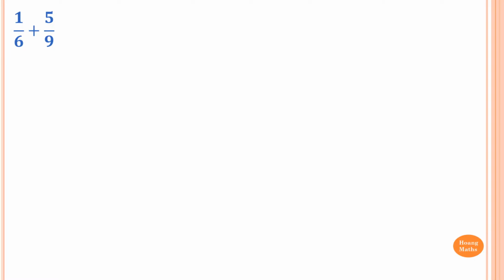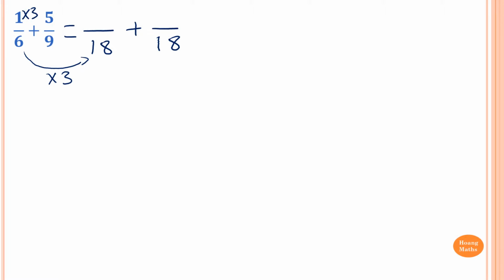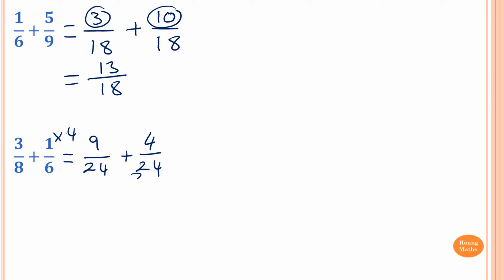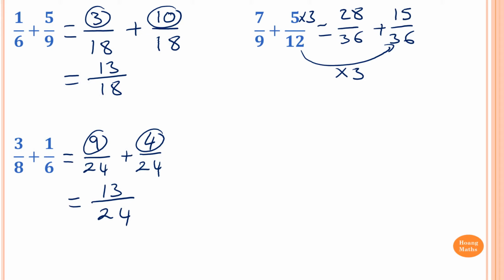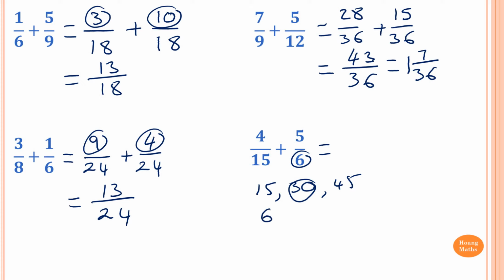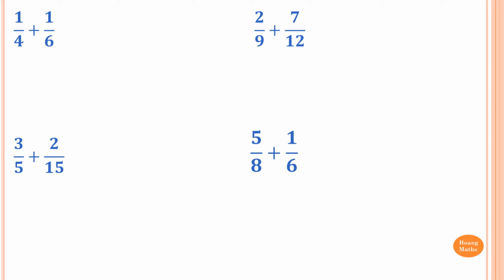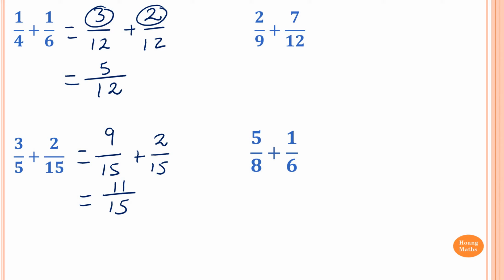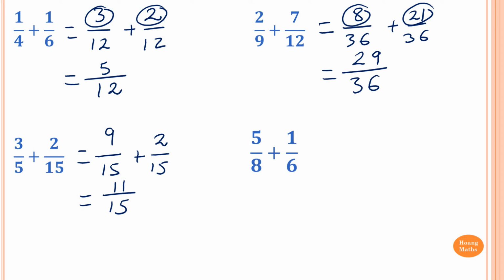Adding Fractions with Different Common Denominators: Part 2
Worksheets